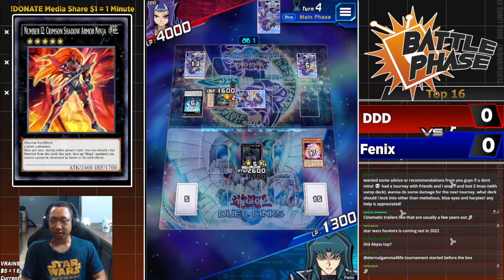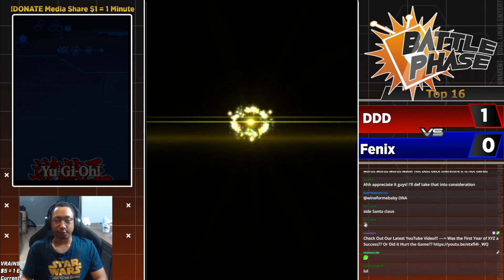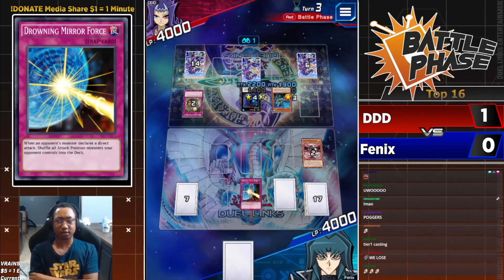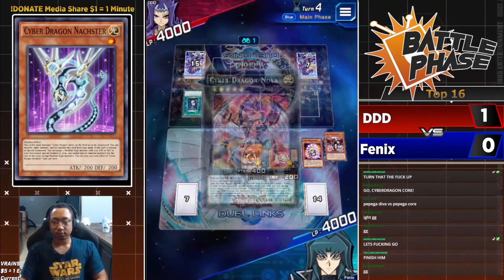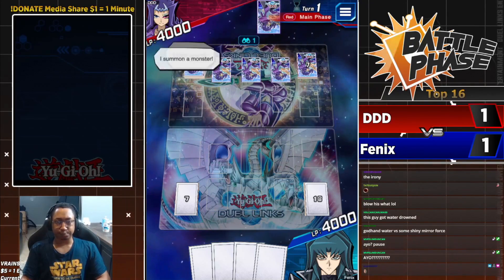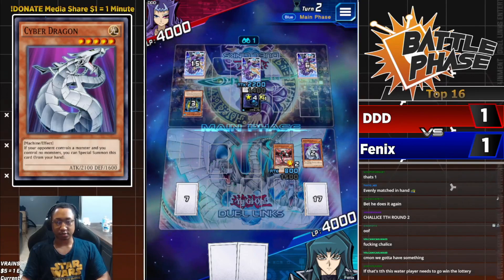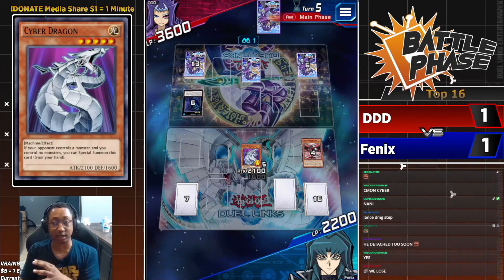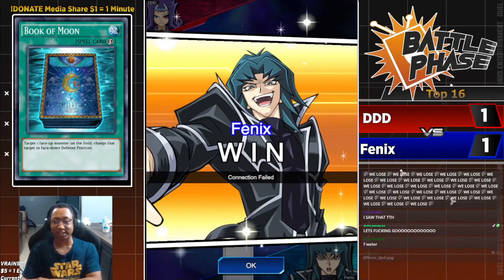EPIC Cyber Dragon vs Water Xyz Battle Phase Thursday Matchup [Yu-Gi-Oh Duel Links!]